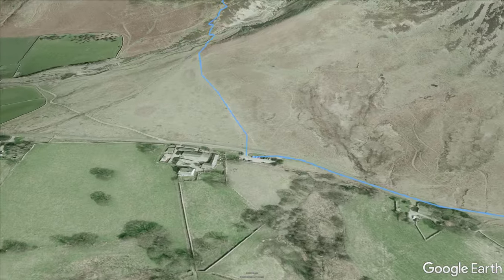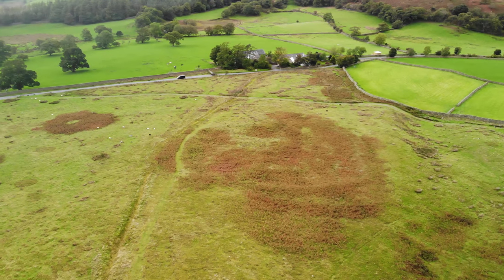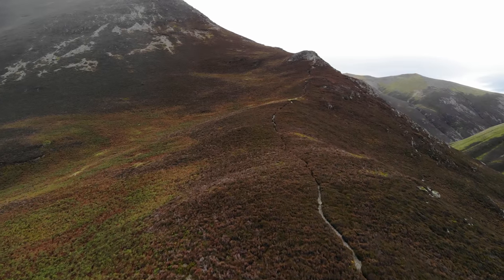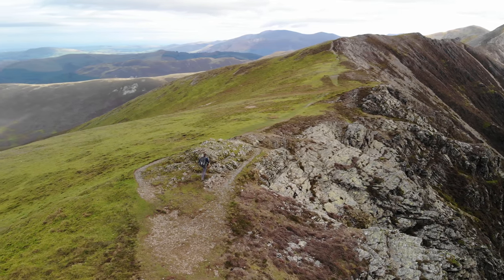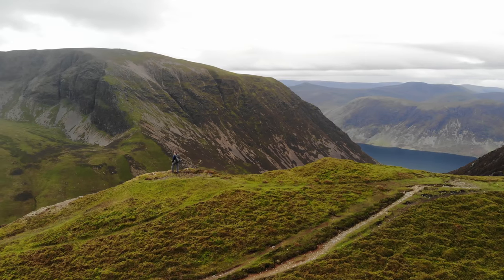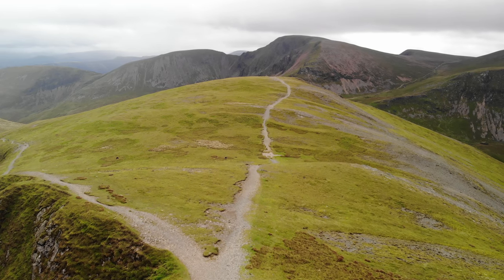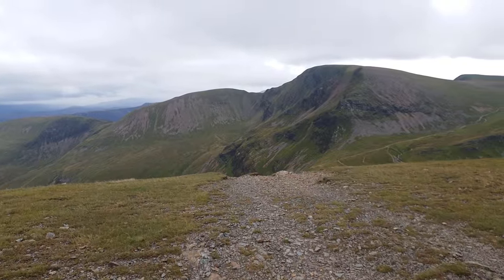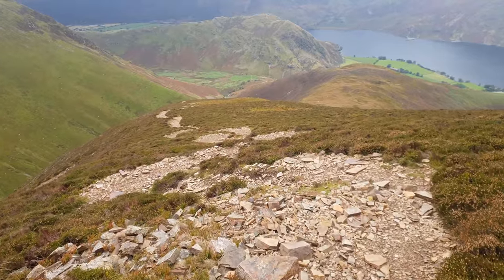Lake District Guided Walks: Gasgale Horseshoe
This is a superb mountain walk taking in three Wainwright fells and several subsidiary peaks. Starting at Lanthwaite the route heads steeply up to Whiteside and follows a spectacular ridge to Hopegill Head. The route then descends to Coledale Hause before ascending to Grasmoor. The final descent is along the ridge of Lad Hows and down to Cincerdale before returning along the road. An epic walk with even better views!

---Equipment---
Waterproof Trousers: Beghaus Hillwalker Gore Tex Pants
Waterproof Jacket: Mammut Eiger Extreme Nordwand Jacket
Boots: Meindl Bhutan MFS
Rucksack: Osprey Talon 33
Camera: Sony A7RIII with Sony 24-105mm F4.0 Lens
Camera: GoPro Hero 7 Black
Drone: DJI Mavic Air
Phone: Samsung Galaxy S20 Ultra
GPS: Satmap Active 20